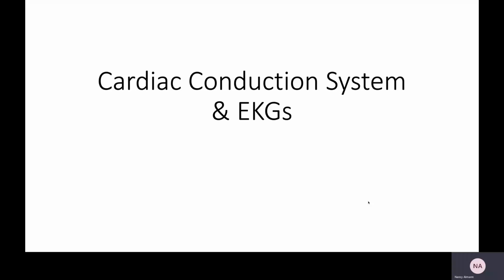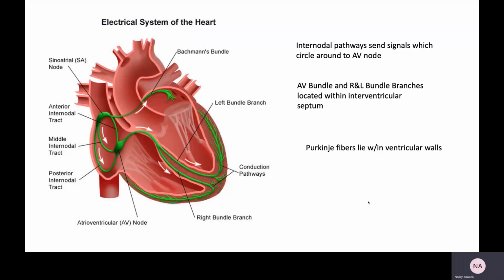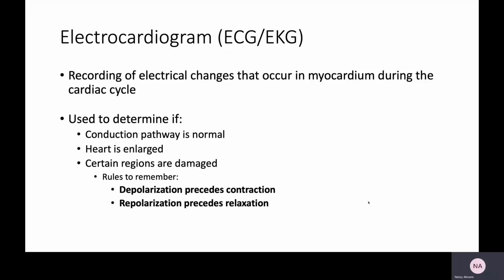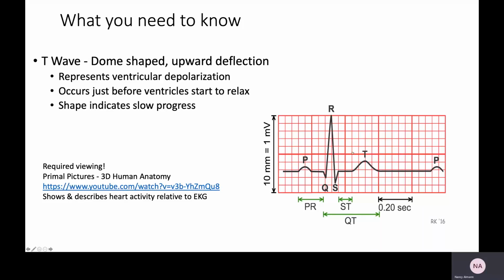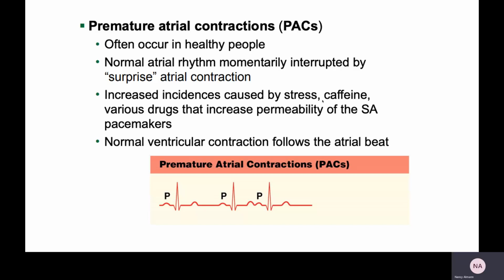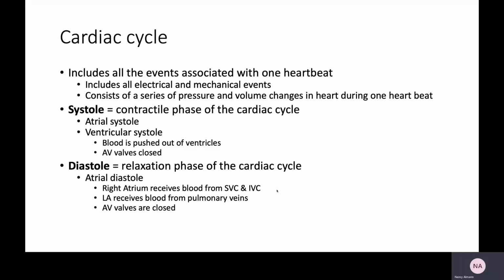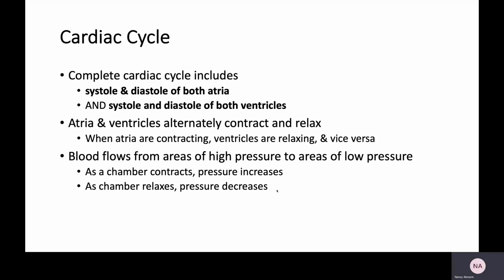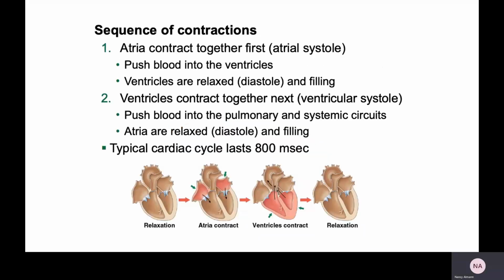BIOL 132 Heart Lecture 5 Cardiac Conduction System, EKGs, Cardiac Cycle